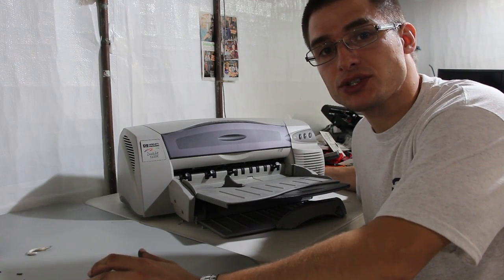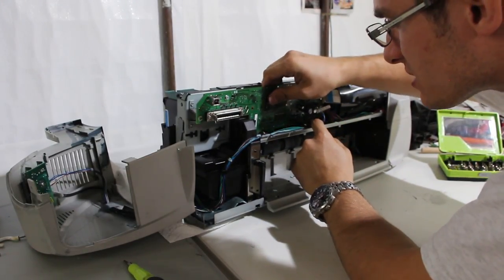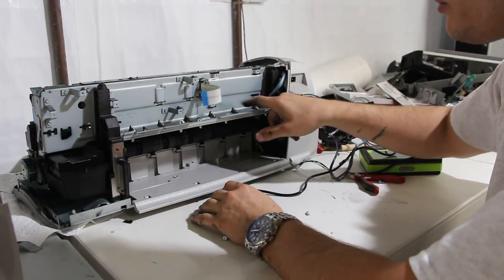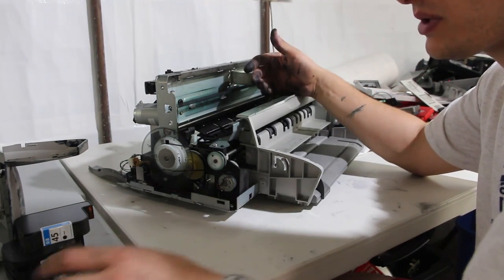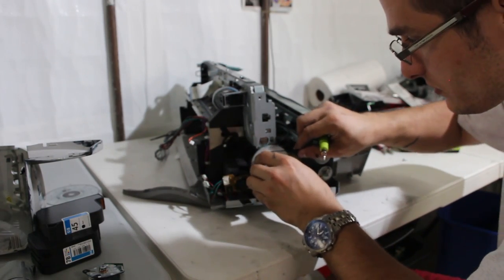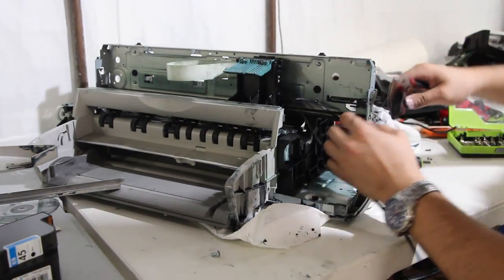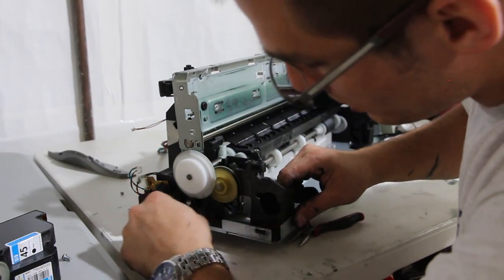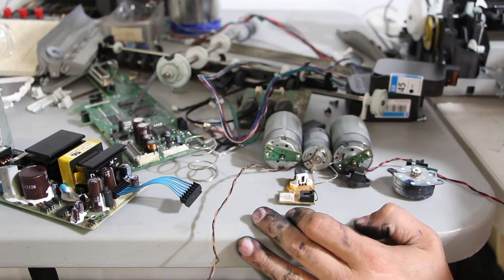Parting out a HP Printer for Electrical Parts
A good place to look for Electrionic parts such as DC Motors, Inductors, Photo Diodes, Gears, Springs, Screws, Stepper Motors, and more is to part out some old printers. Usually, the ink jet printers have at least two DC motors and are available salvation army for a few bucks.

In this video that is 40 minutes (WOW), I take it an HP 1220C Injet Apart, and talk about some of the function of the printer, motors, as well as cover encouders and flags.